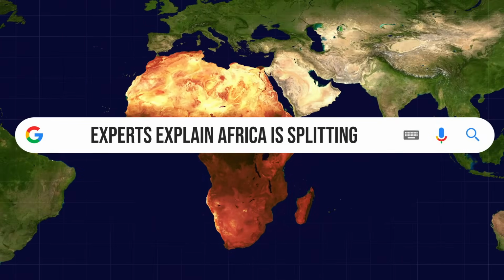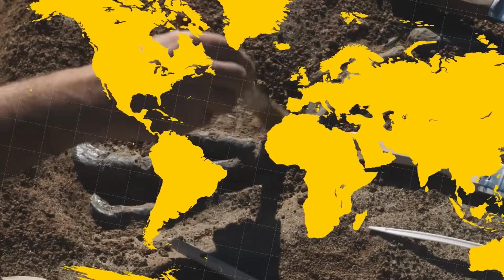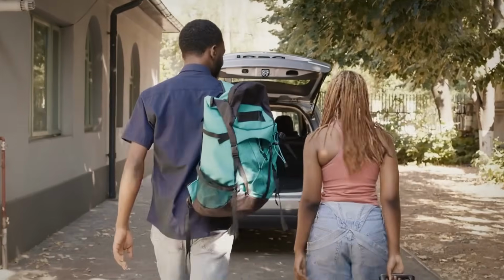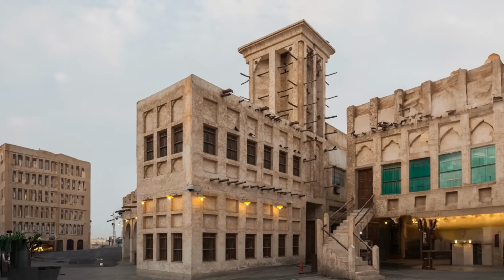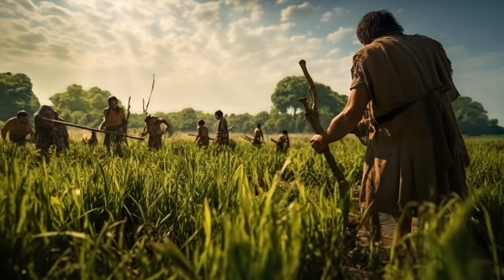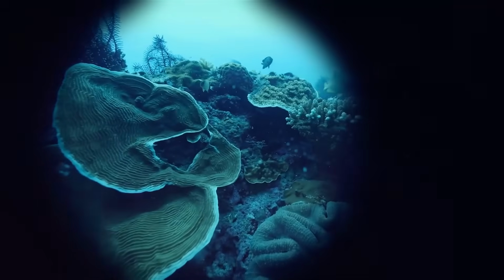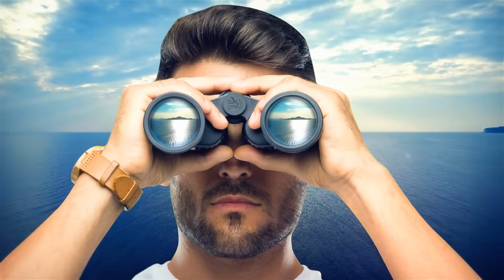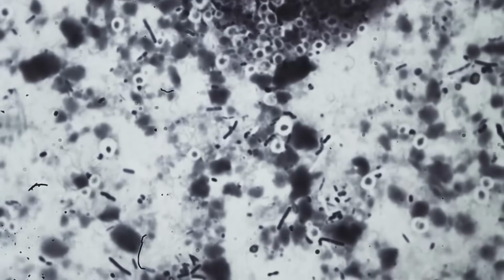Scientists Witness a Continent Dividing — Ocean Forming in Real Time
In a groundbreaking geological event, scientists are witnessing the African continent slowly tearing itself apart — and it's happening right before our eyes. Deep within the East African Rift, massive tectonic forces are creating a growing chasm that could one day become a brand-new ocean. This rare, real-time glimpse into Earth’s transformation is rewriting what we know about continental drift and ocean formation.